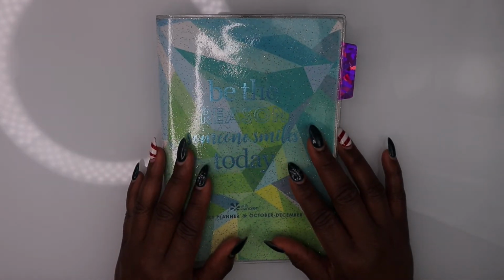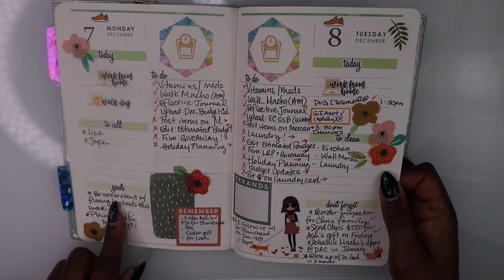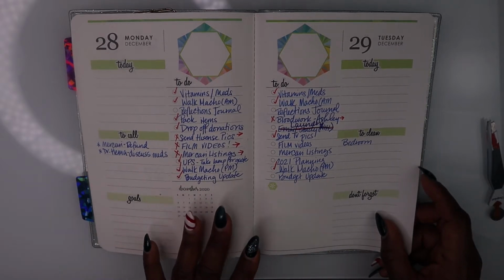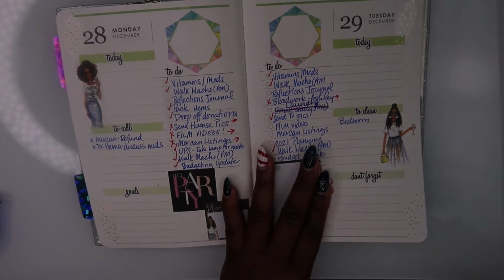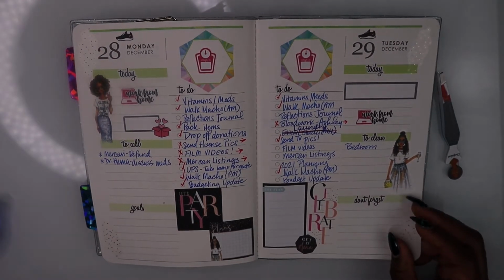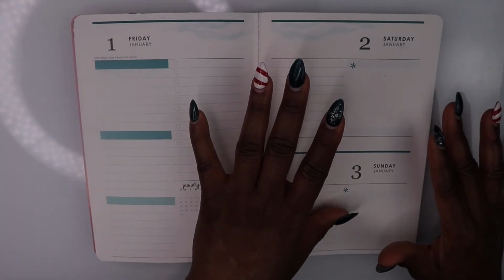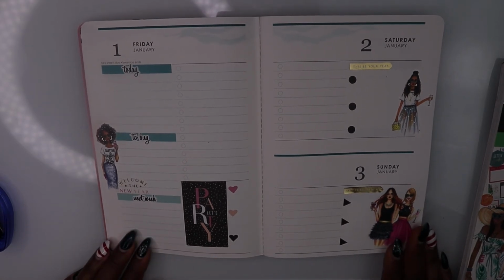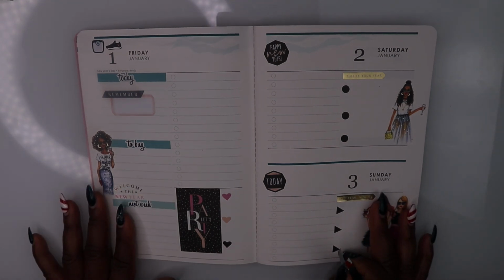Plan with Me| Erin Condren Daily Petite Planner| On the Go Folio| Happy NYE Theme| Dec 28 thru Jan 3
This video demonstrates how to decorate the Erin Condren Daily Petite Planner for the week of December 28th through January 3rd using Happy Planner and Planner Kate stickers for functional and decorative purposes.

Free Music Credit
Song: Puffs
Artist: Text Me Records/Social Work
Source: Youtube Library